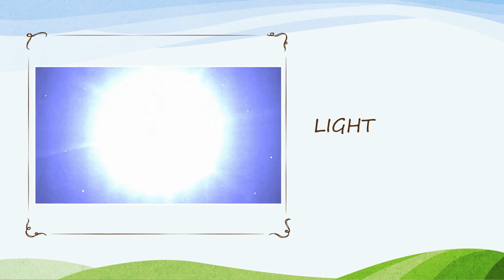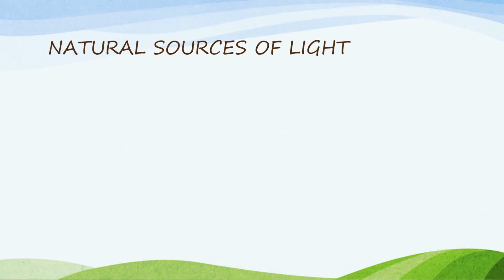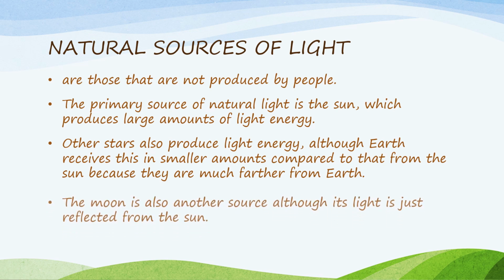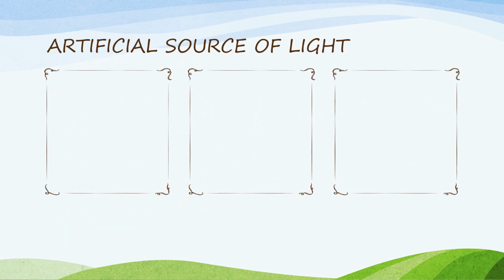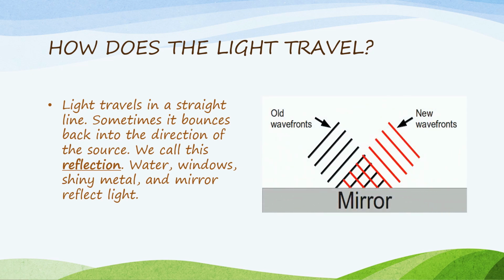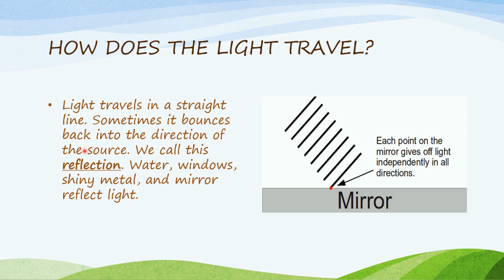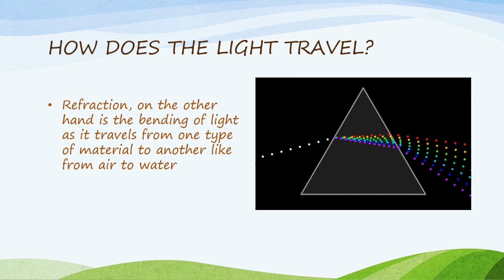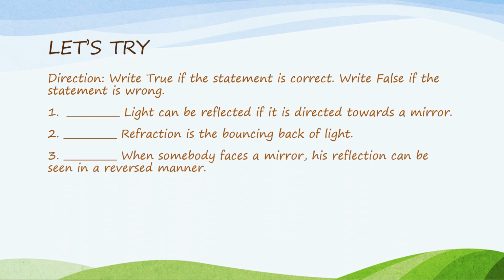3RD QUARTER-WEEK6-SOURCES OF LIGHT AND HOW LIGHT TRAVELS?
How to play music or video on youtube through google chrome even your phone is LOCKED?

Ps. Sorry also for the noises that you heard!